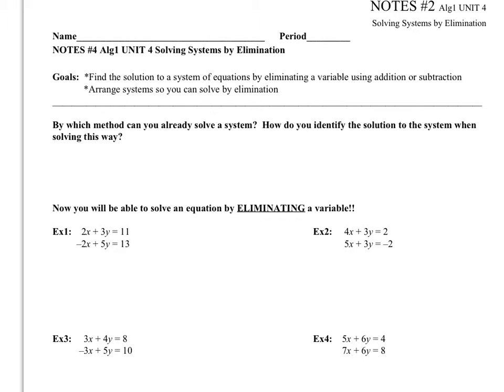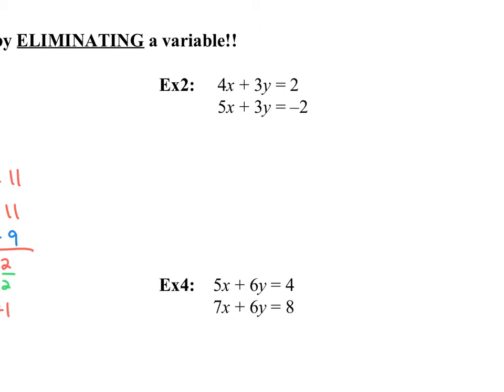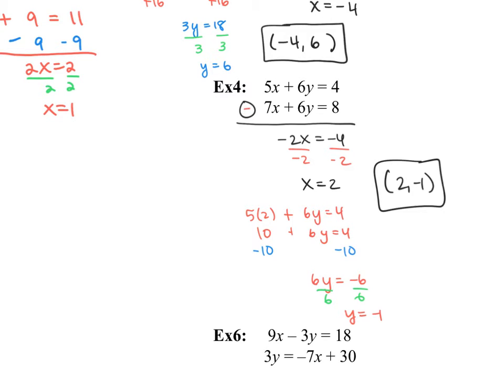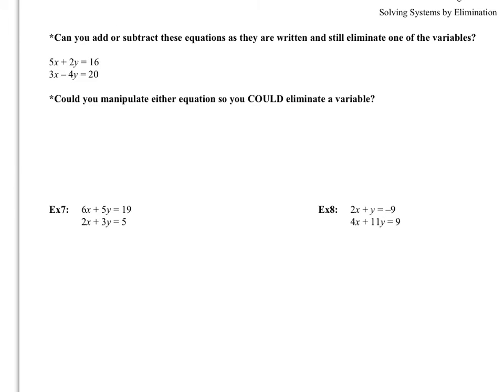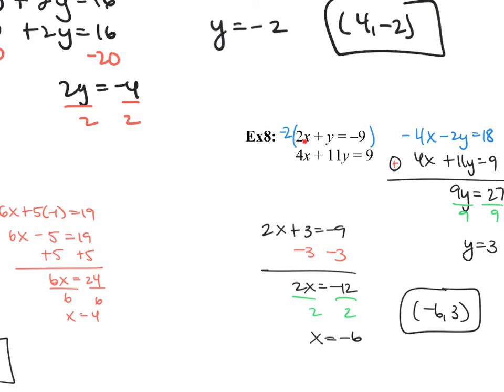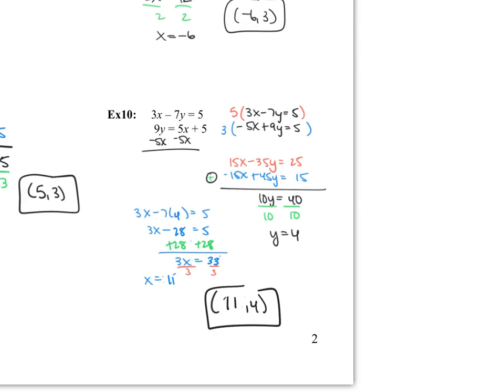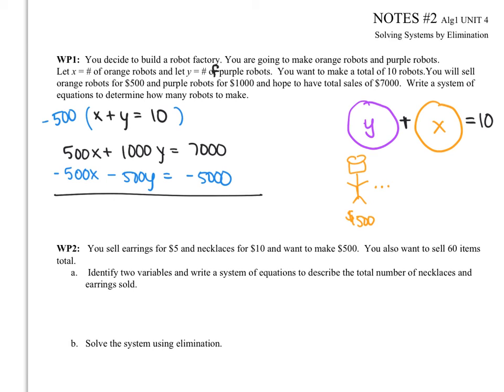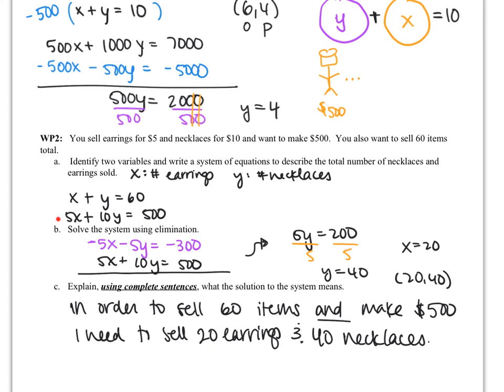NOTES #2 Alg1 UNIT 4 Solving Systems by Elimination